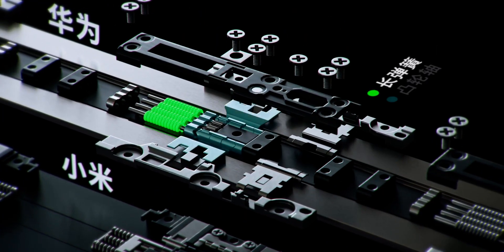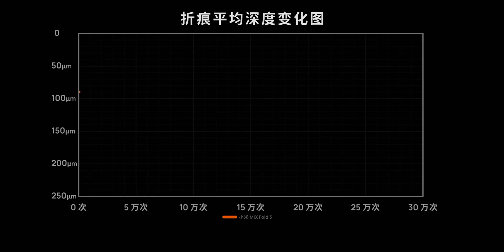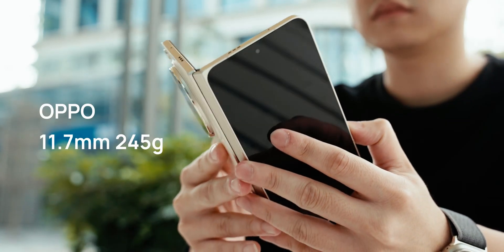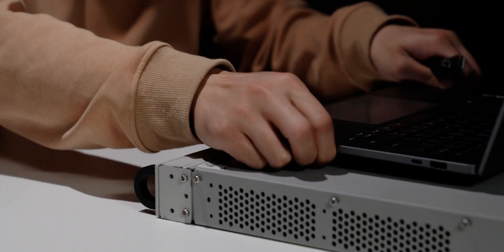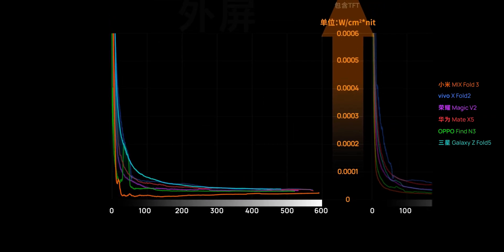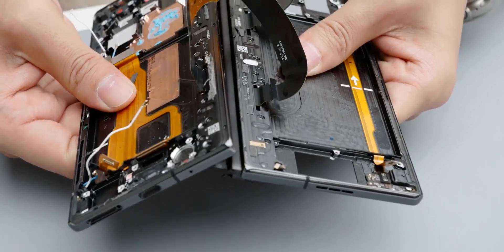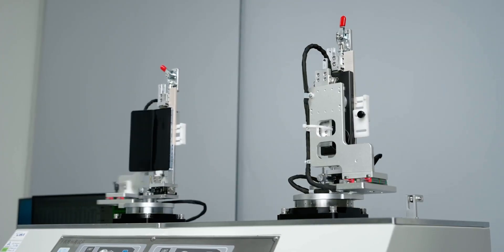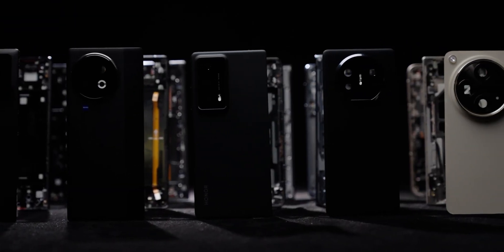Scrapped 6 Popular Foldable Phones, How Many Phone Brands Have We Offended?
We comprehensively compare 6 very popular foldable phones, all disassembled to scrap, with data to explain to you what kind of foldable phones is better. Did Xiaomi end up mimicking Huawei? Folding screen should choose Chinese domestic screen or Samsung screen?

*第一期英语版测试，请大家多提意见。你们的意见会帮助我们优化和完善视频体验。
Your comments will help us optimize and improve the video experience.